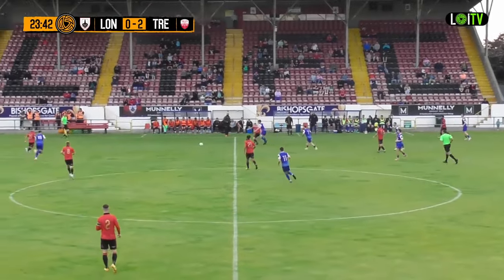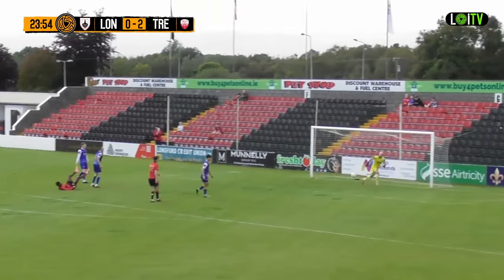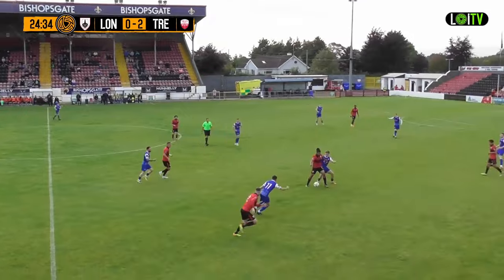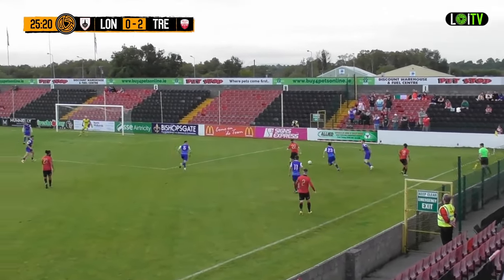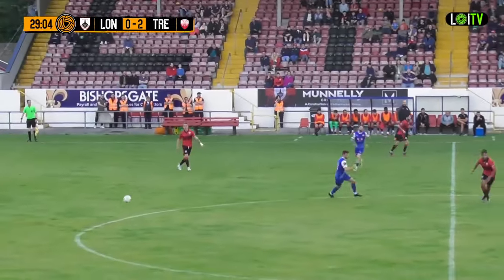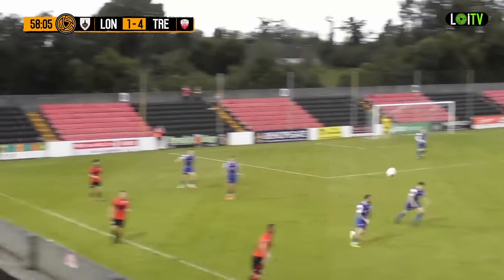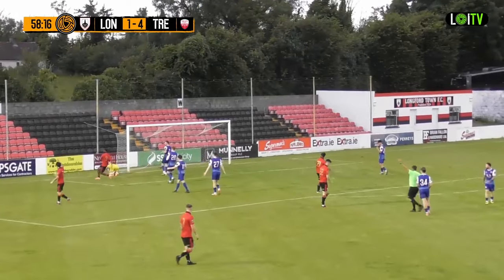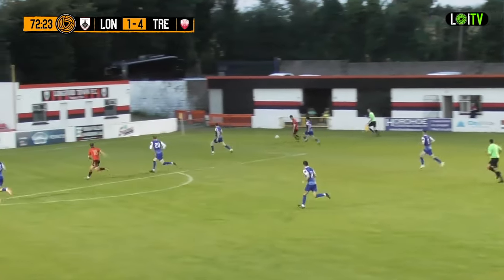Longford Town 1-4 Treaty United | 10.08.2024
SSE Airtricity League of Ireland First Division
Longford Town 1-4 Treaty United
Saturday 10th August 2024,
Bishopsgate, KO: 7.30PM.